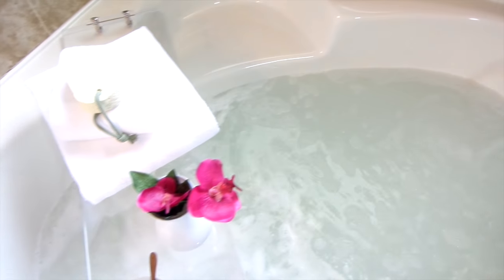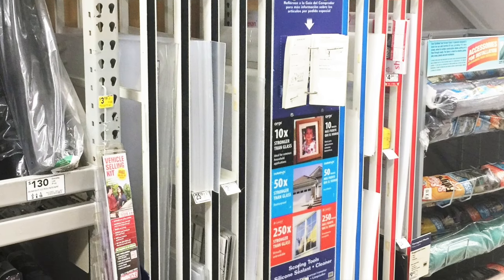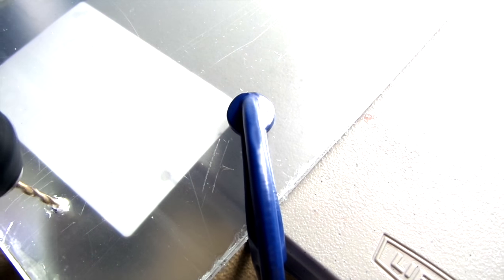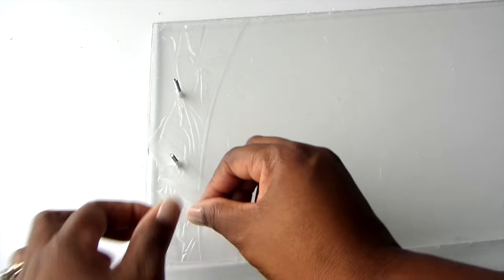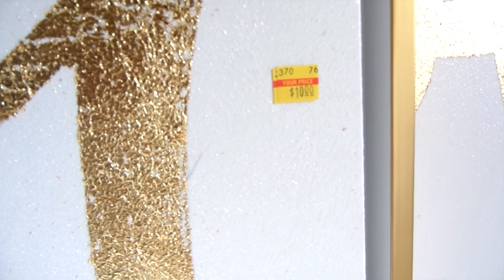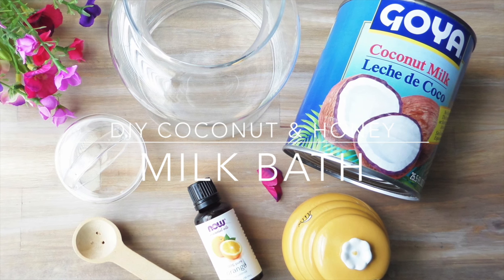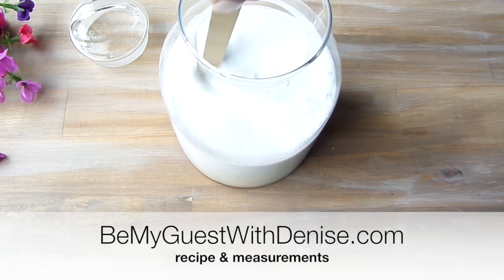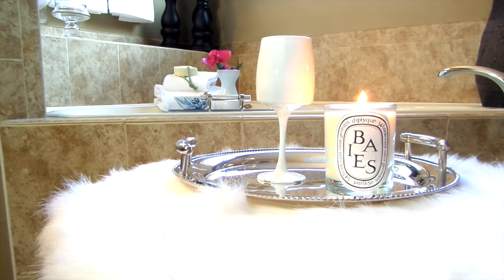DIY Acrylic Bathtub Tray + DIY Milk Bath🛁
DIY Acrylic Bath Tray + DIY Milk Bath. 🛁 Say good-by to stress and hello to luxury. Come see how you can make this Acrylic Bath Tray!